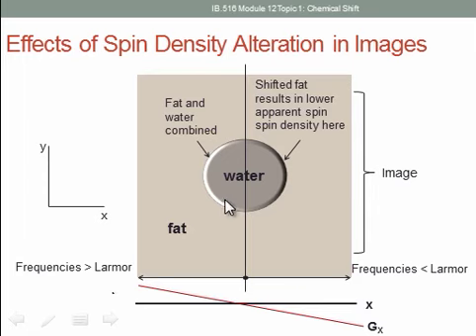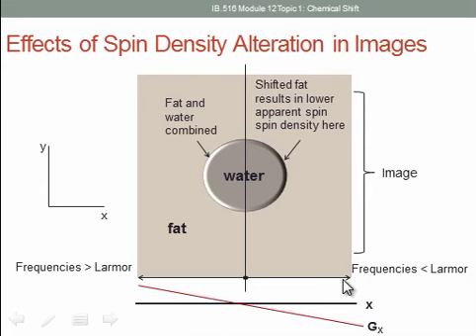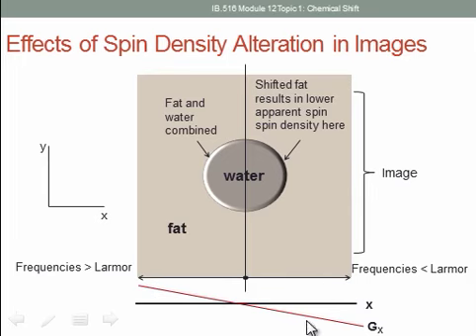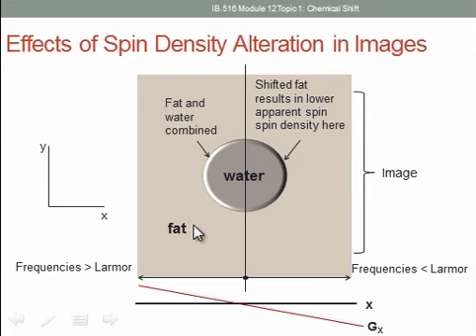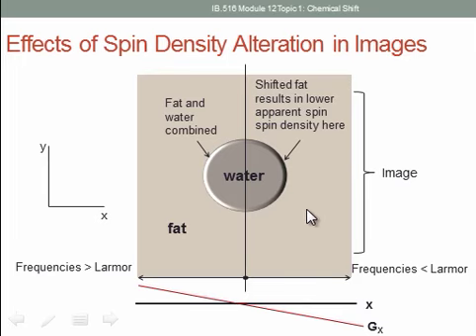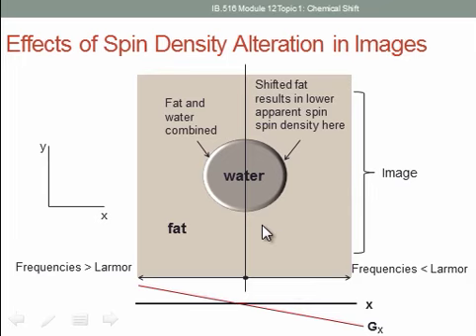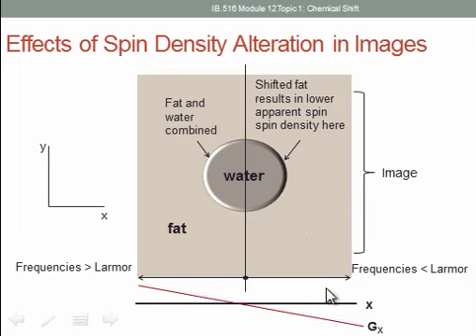Understanding Chemical Shift in MRI (School of MR Fundamentals), continued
In this video, I'll continue the discussion on the "chemical-shift artifact". As I stated in the previous (and longer) video, while the chemical shift phenomenon is often referred to as an artifact, it can also be exploited to generate unique image types and contrast between tissues.